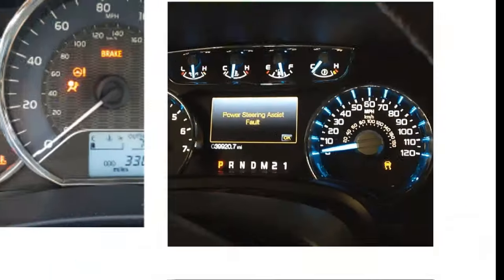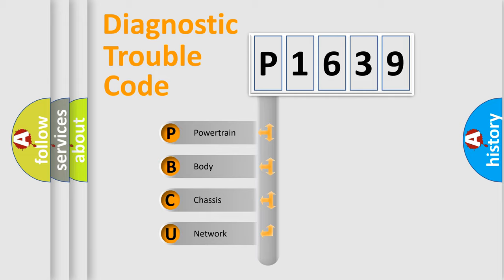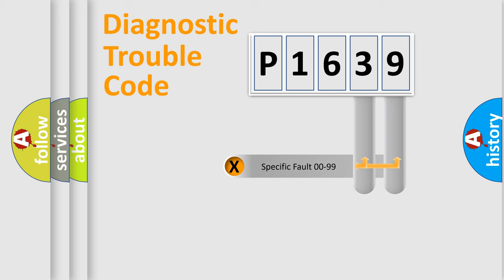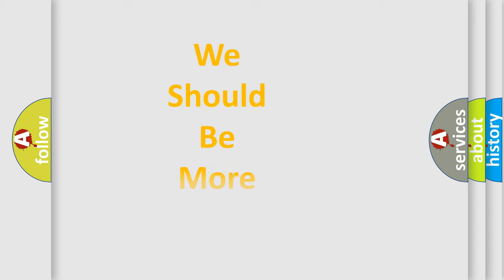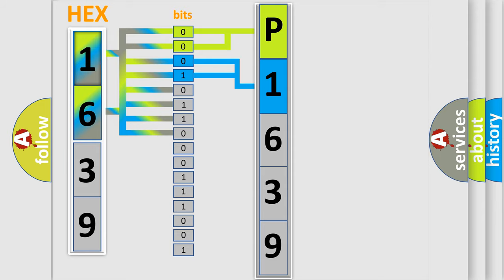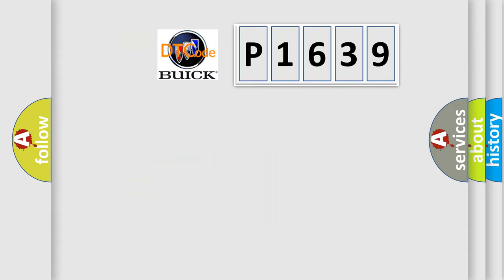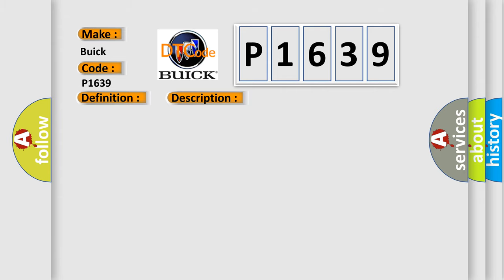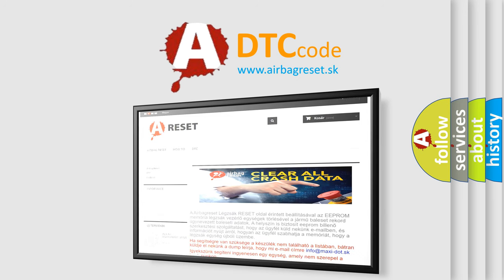DTC Buick P1639 Short Explanation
Contents:
0:21 Basic DTC analysis according to OBD2 protocol standard.
1:48 Insight into programming
2:58 A diagnostically understandable description of the Diagnostic Trouble Code
3:05 Basic error definition

Make:
Buick
Code:
P1639
Definition:
Loss of Vehicle Immobilizer Module Communications
Description:
Key on or engine running;and a module detected that it could not communicate with the VIM controller for 1 second.Modules connected to the Class 2 circuit monitor for data communications during normal vehicle operation.Operating information and command
Cause:
Test the main power and ground circuits to the VIM module for a loose connectionCheck the Class 2 serial data circuit to the VIM moduleVTD module may have failed